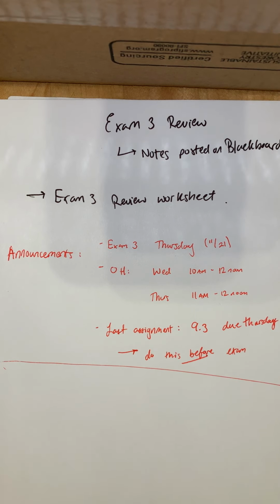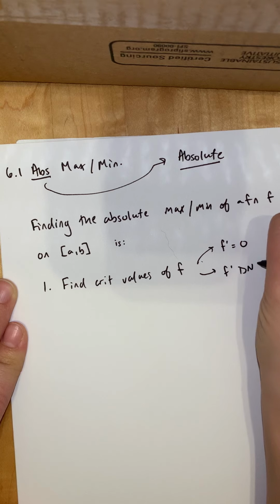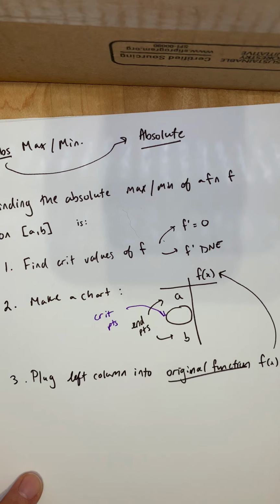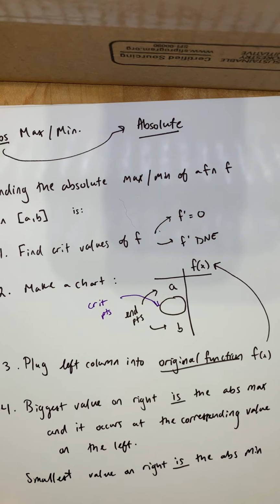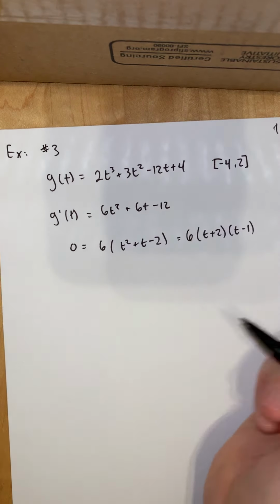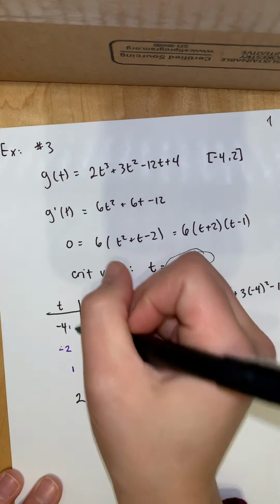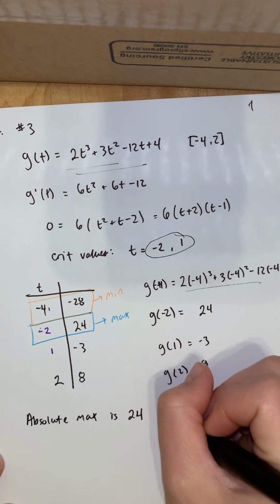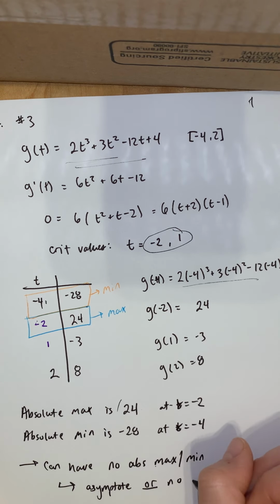Review Lecture 1